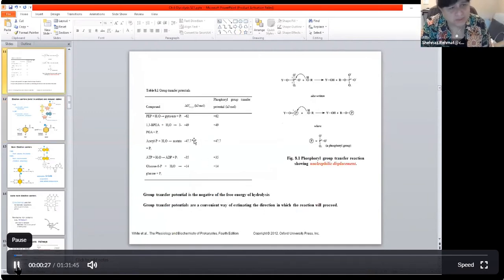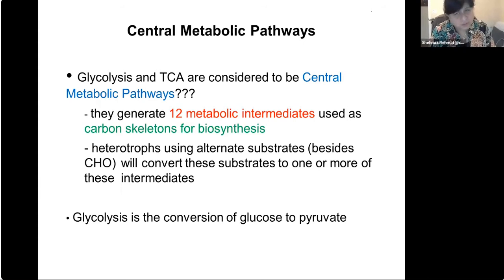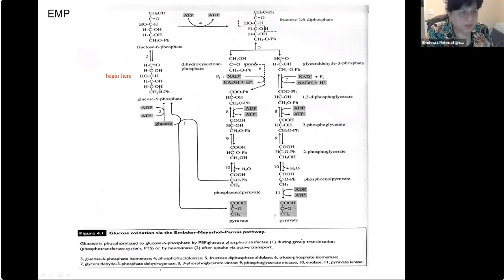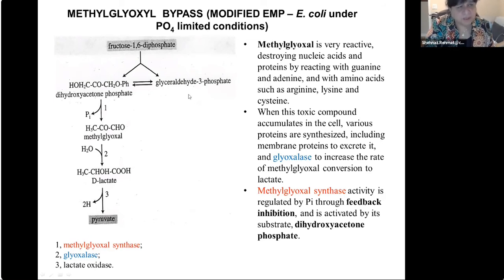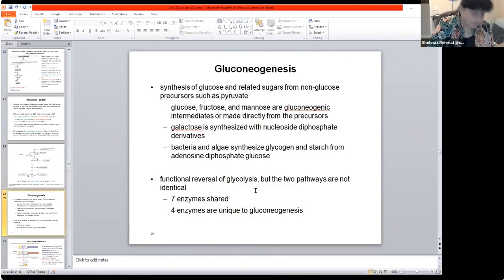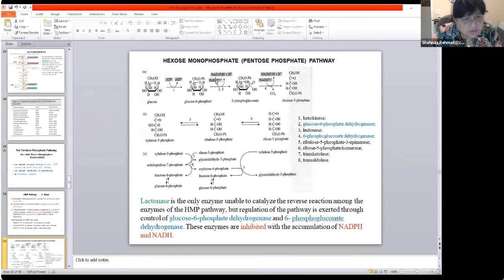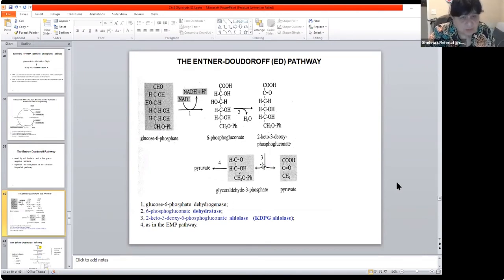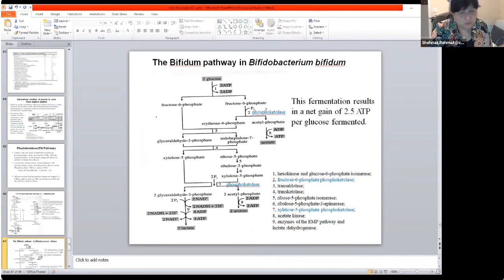Bac Physio Feb11 LC 2